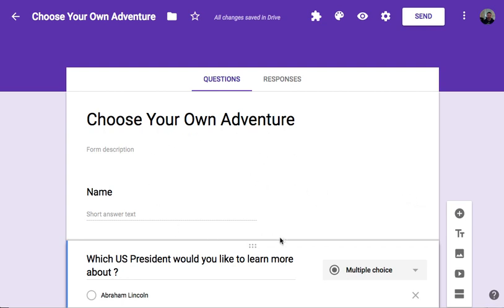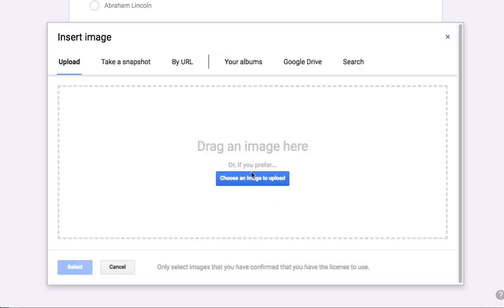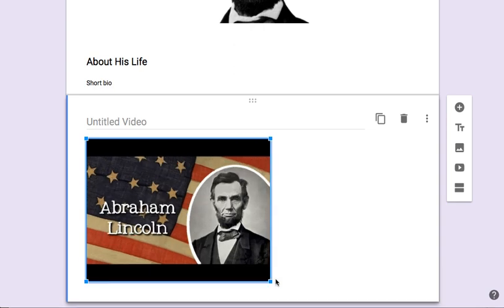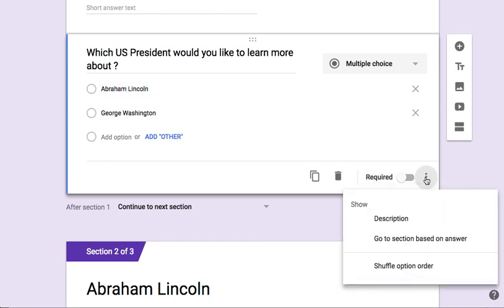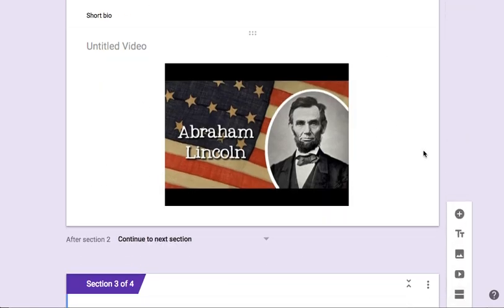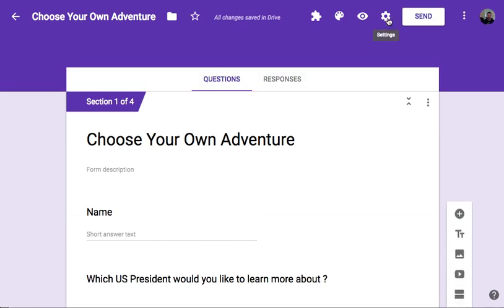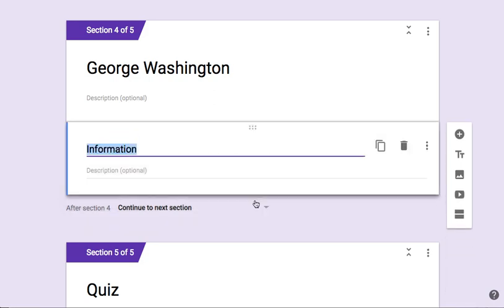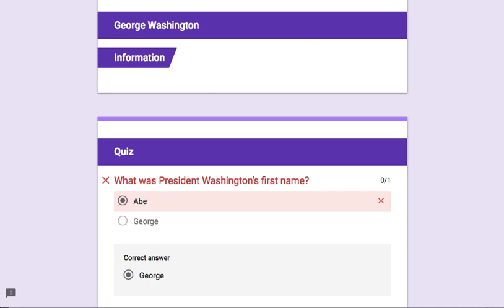Choose Your Own Adventure in Google Forms